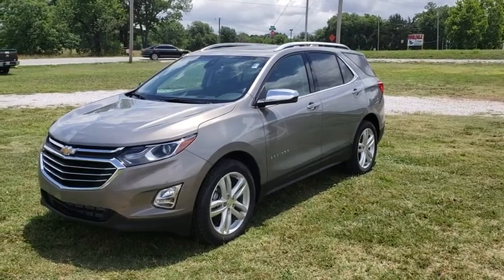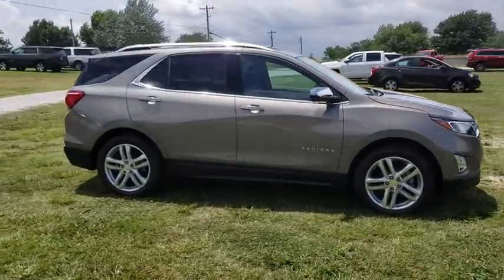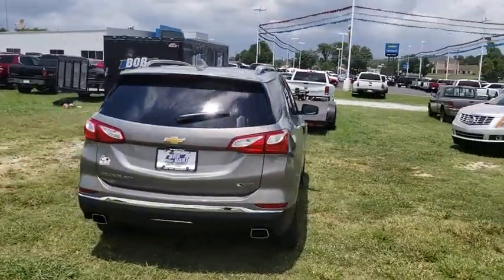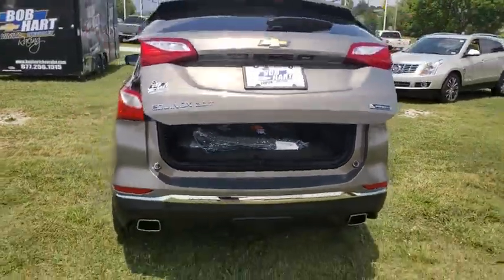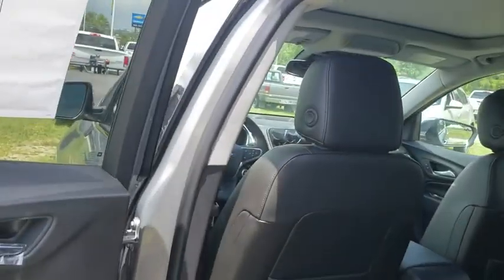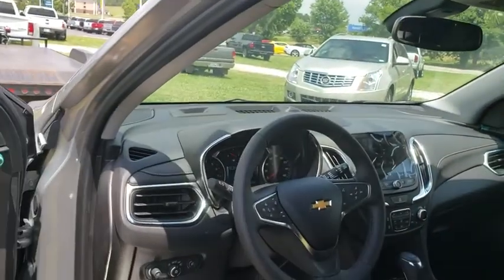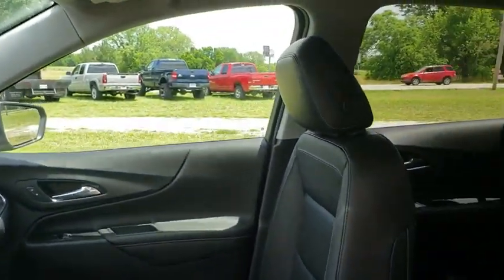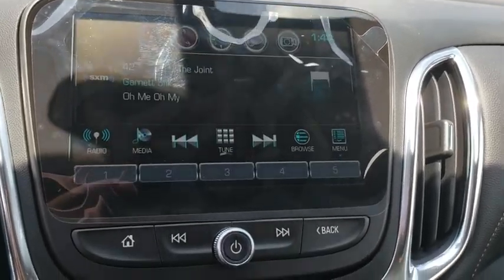2018 Chevrolet Equinox Vinita, Broken Arrow, Tulsa, Bixby, Owasso, OK 18264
Pepperdust Metallic N 2018 Chevrolet Equinox available in Vinita, Oklahoma at Bob Hart Chevrolet. Servicing the Broken Arrow, Tulsa, Bixby, Owasso, OK area.

New Price! $4,476 off MSRP! 2018 Chevrolet Equinox Pepperdust Metallic 2.0L Turbocharged 22/29mpg FWD 9-Speed Automatic Premier We LOVE Trade-Ins! We take ALL trades, no matter what it is or what you owe!, Fast easy financing available for ALL credit! In-House Finance Department makes it EASY!. Not All Customers Qualify for all Rebates: $500 - General Motors Consumer Cash Program. Exp. 07/31/2018, $750 - GM Down Payment Assistance Program. Exp. 07/31/2018
Confidence & Convenience II Package,Driver Confidence II Package,Driver Convenience II Package,Hit The Road Package,Infotainment II Package,Preferred Equipment Group 2LZ,Protection Package,Sun, Sound & Navigation Package,Trailering Equipment,6 Speaker Audio System Feature,6 Speakers,AM/FM radio: SiriusXM,Bose Premium 7-Speaker Audio System Feature,HD Radio,Premium audio system: Chevrolet MyLink,Radio data system,Radio: 8 Chevrolet MyLink AM/FM Stereo,Radio: 8 Chevrolet MyLink AM/FM Stereo w/Nav,SiriusXM Satellite Radio,Air Conditioning,Automatic temperature control,Front dual zone A/C,Rear window defroster,8-Way Power Driver Seat Adjuster,8-Way Power Front Passenger Seat Adjuster,Bluetooth For Phone,Heated Rear Seats,Memory seat,Power driver seat,Power steering,Power windows,Remote keyless entry,Steering wheel mounted audio controls,Four wheel independent suspension,Speed-sensing steering,Traction control,4-Wheel Antilock 4-Wheel Disc Brakes,4-Wheel Disc Brakes,ABS brakes,Dual front impact airbags,Dual front side impact airbags,Emergency communication system,Front anti-roll bar,Low tire pressure warning,Occupant sensing airbag,Overhead airbag,Rear anti-roll bar,Power Sunroof,Power Liftgate,Blind spot sensor: Lane Change Alert with Side Blind Zone Alert warning,Brake assist,Electronic Stability Control,Exterior Parking Camera Rear,Rear Parking Sensors,Delay-off headlights,Front fog lights,Fully automatic headlights,Panic alarm,Security system,Speed control,Auto-dimming door mirrors,Black Bowtie Emblems (LPO),Bumpers: body-color,Custom Molded Rear Splash Guards (LPO),Dual Stainless-Steel Exhaust w/Bright Tips,Forward Collision Alert,Heated door mirrors,IntelliBeam Auto High Beam Headlamp Control,Molded Assist Steps,Power door mirrors,Roof rack: rails only,Spoiler,Turn signal indicator mirrors,2 Rear USB Charging-Only Ports,2 USB Data Ports,2 USB Ports & Auxiliary Input Jack,All-Weather Floor Mats,Auto-dimming Rear-View mirror,Bird's Eye View Surround Vision,Compass,Driver door bin,Driver vanity mirror,Following Distance Indicator,Front reading lights,Garage door transmitter,Heated Steering Wheel,Illuminated entry,Lane Keep Assist w/Lane Departure Warning,Leather Shift Knob,Low Speed Forward Automatic Braking,Outside temperature display,Overhead console,Passenger vanity mirror,Rear reading lights,Rear seat center armrest,Tachometer,Telescoping steering wheel,Tilt steering wheel,Trip computer,Front Bucket Seats,Front Center Armrest,Front Passenger 4-Way Manual Seat Adjuster,Heated Driver & Front Passenger Seats,Heated front seats,Perforated Leather-Appointed Seat Trim,Split folding rear seat,Ventilated Driver Seat,Ventilated Front Passenger Seat,Passenger door bin,Roof Rack Cross Rails (LPO),Body-Color Trailer Hitch Close-Out Cover,Factory Installed Trailer Hitch,Wheels: 19 Ultra Bright Machined,Rear window wiper,Variably intermittent wipers,3.17 Final Drive Axle Ratio,We LOVE Trade-Ins! We take ALL trades, no matter what it is or what you owe!,Fast easy financing available for ALL credit! In-House Finance Department makes it EASY!